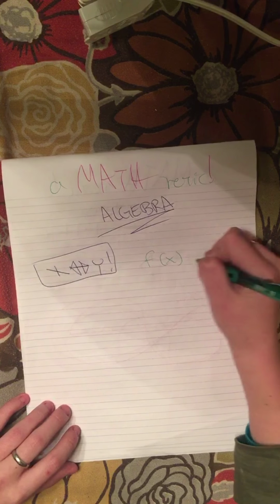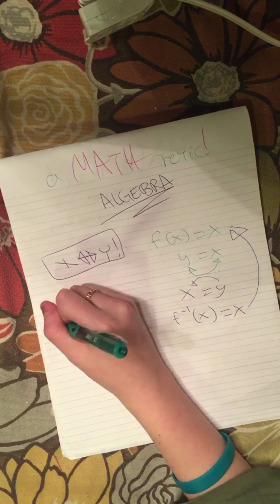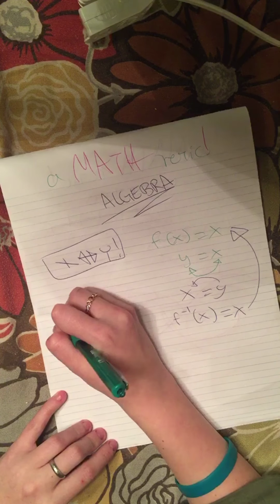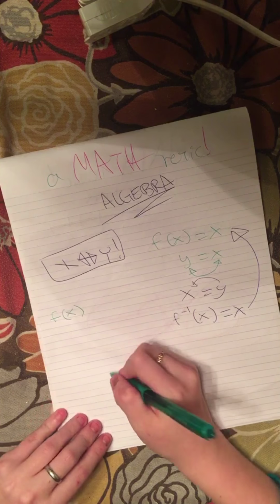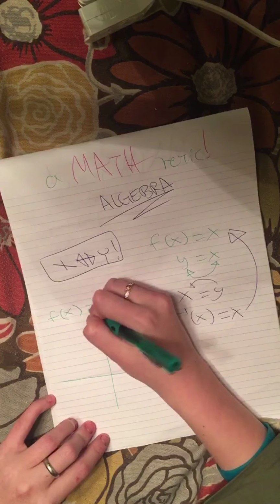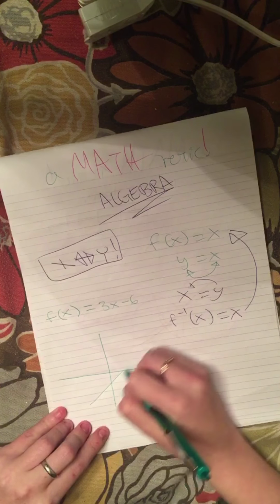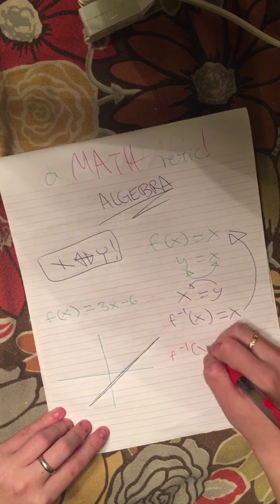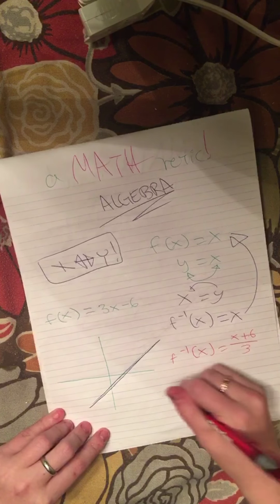Unit 1.4 - Finding Inverse Functions Algebraically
Welcome back to aMATHretic! This math channel explains and expands on inverse functions using different examples and scenarios!

1.4-
This video details how to find inverse functions algebraically and how to verify them.